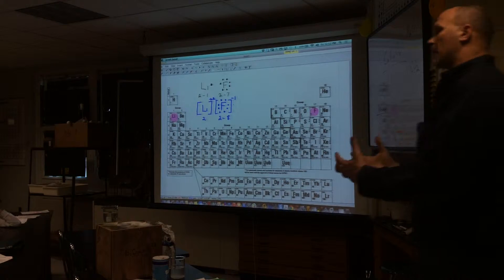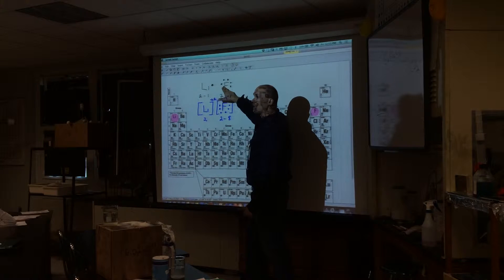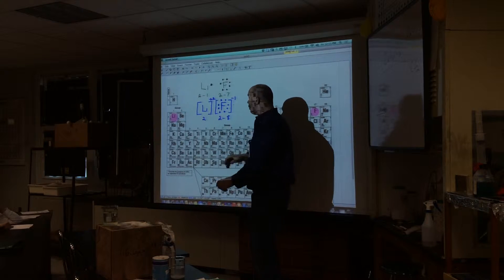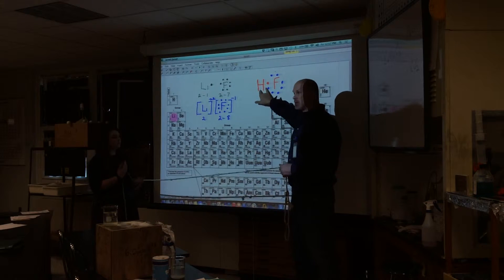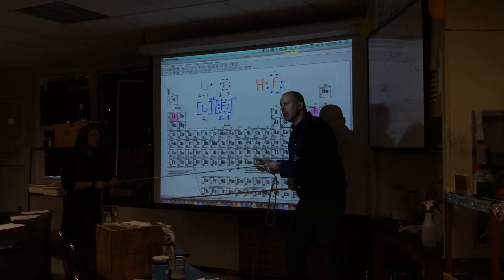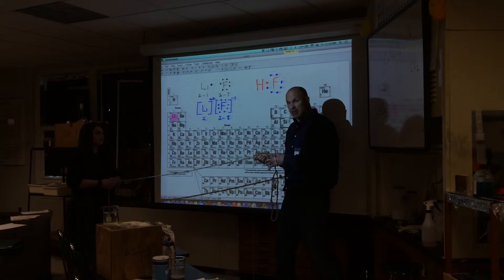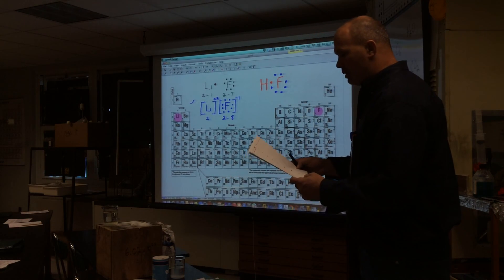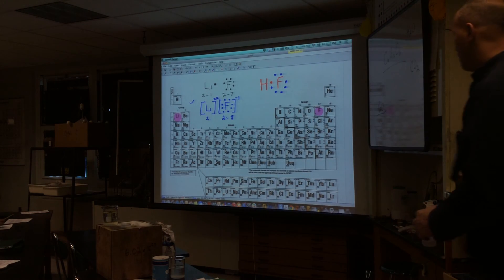Lecture 4.13R - Covalent Bonding Intro